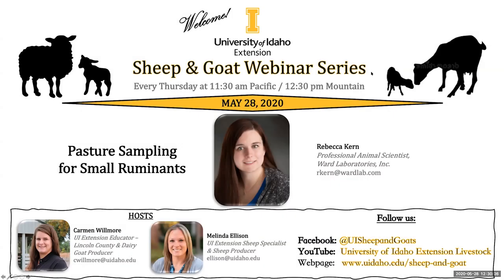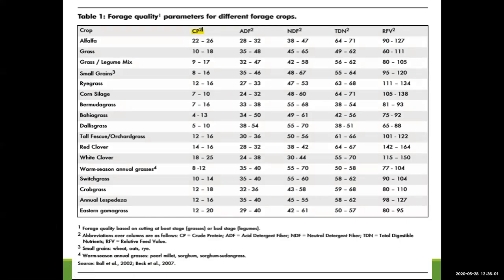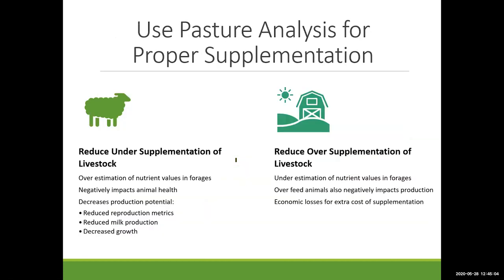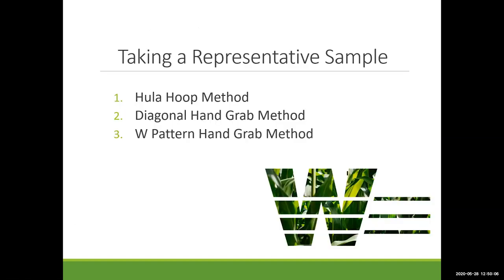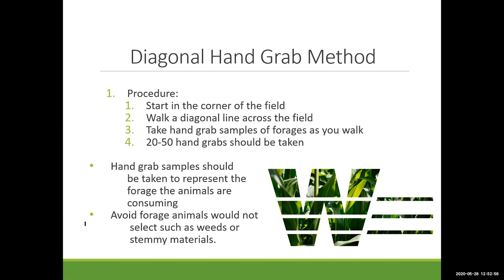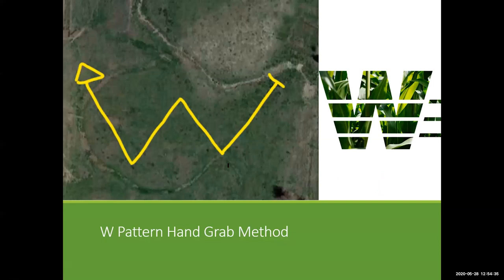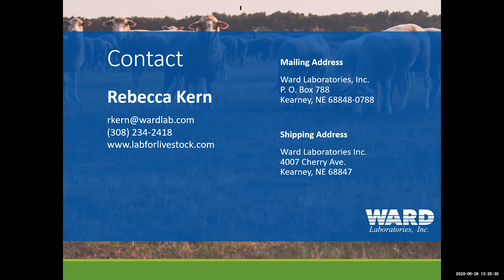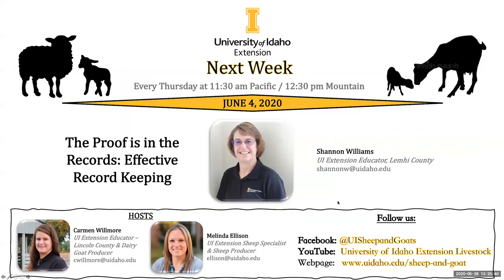Pasture Sampling for Small Ruminants (UI Extension Sheep & Goat Webinar Series)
In this UI Extension Sheep & Goat Webinar, Rebecca Kern with Ward Laboratories, Inc. discusses pasture sampling, interpreting results, and value for testing pasture samples. Live webinars are on Thursdays at 12:30 pm Mountain time.